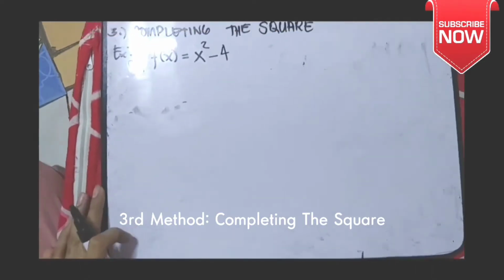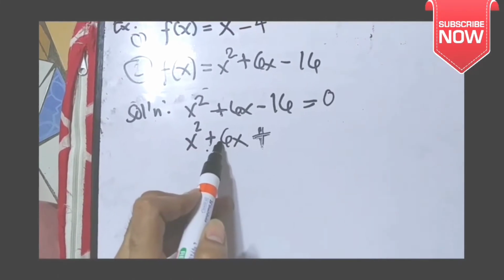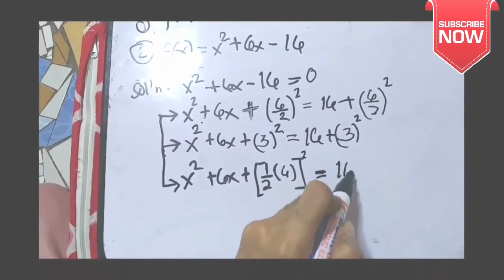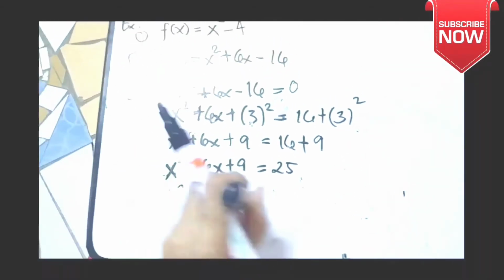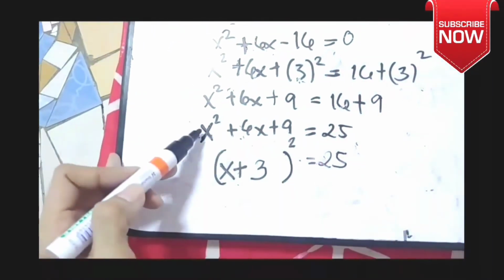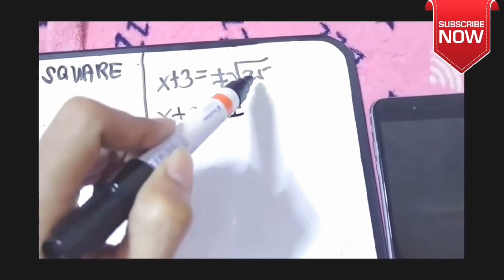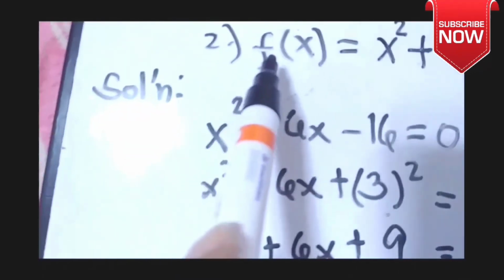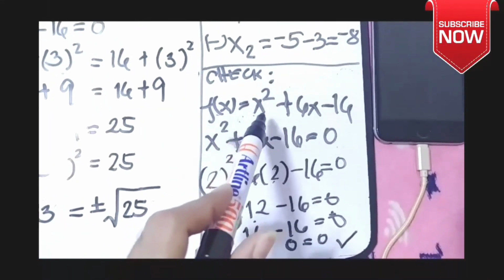Quadratic Equation Part3: Completing The Square Method | Ang Kapatid ni Extracting The Square Method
Quadratic Function is a second-degree function of the form f(x) = ax^2 + bx + c; where a, b, and c are real numbers and a ≠ 0.

The symbol 'x' is called "variable" while the real numbers are called "constant".

4 Methods of Quadratic Equations

1. Extracting Square Root → Best for unknown LT
2. Factoring → I recommend!
3. Completing the Square → Somehow make sense
4.  Quadratic Formula → I recommend

Which method do you think is efficient to use? Which is the easiest and time-saving solution? Let's find out!

If you have any suggestions, comments, or recommendations, please leave a message or write it down on the Comment Box. This will make a lot of sense and might use for future preferences.